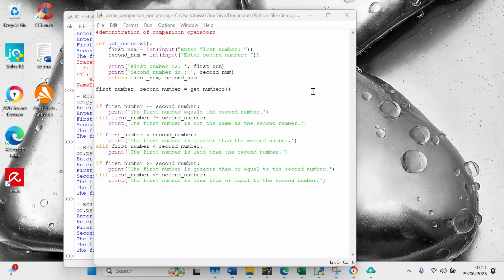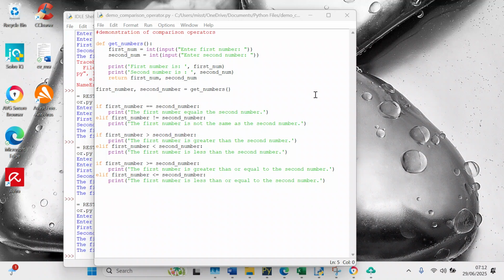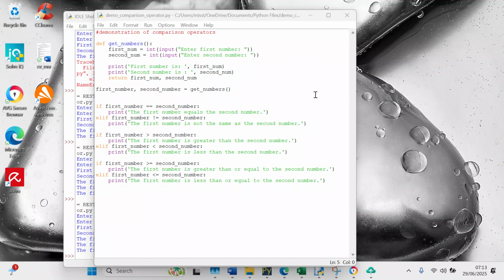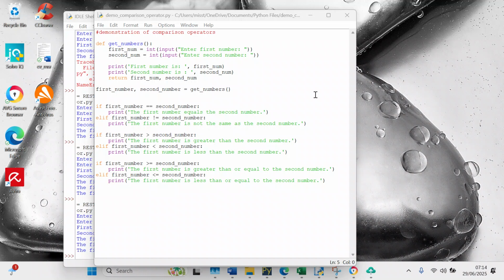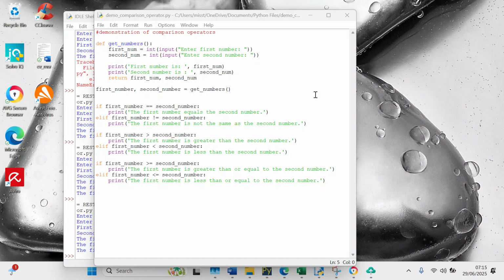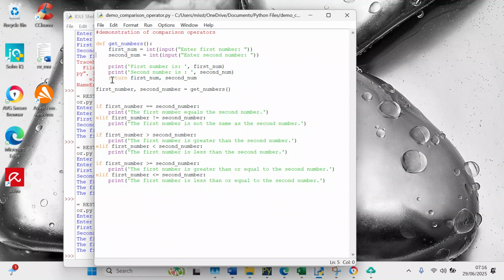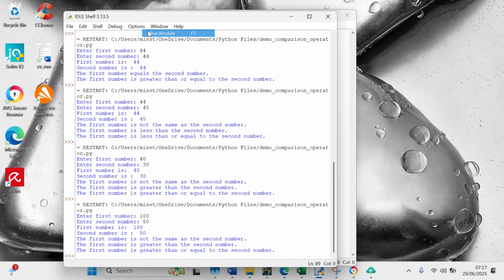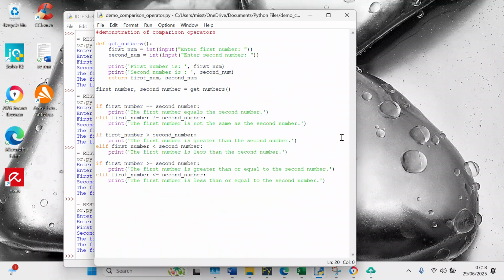What are the comparison operators in Python?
In this video I discuss the six comparison operators that are in-built in Python,